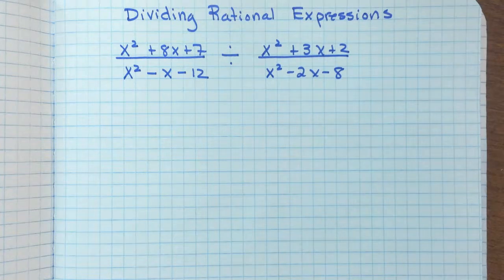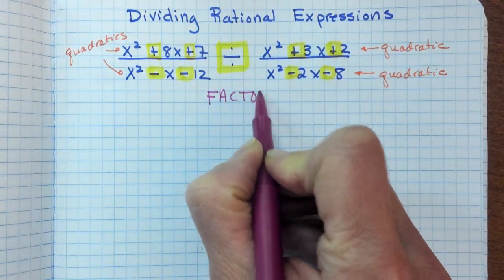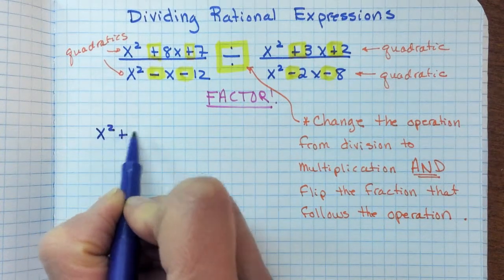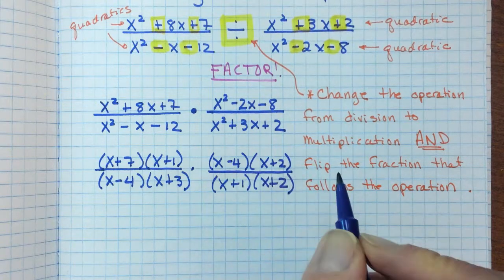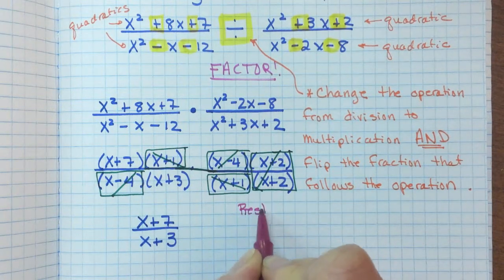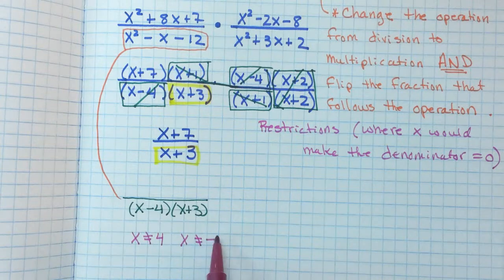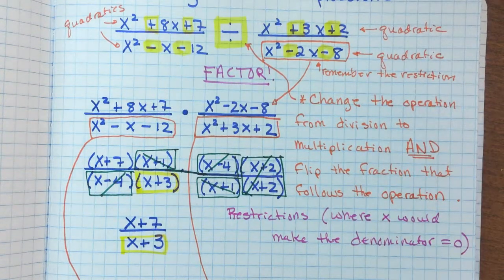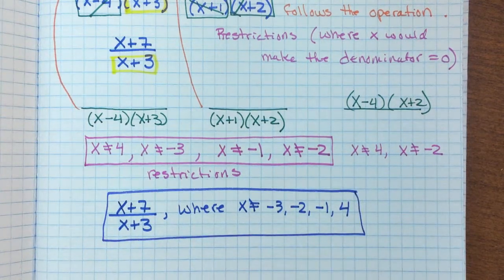8 4 Dividing Rational Expressions (Corrected version)